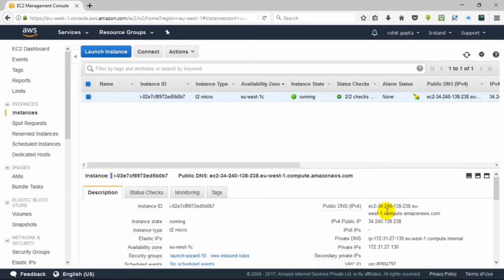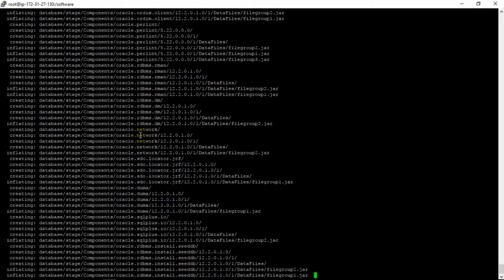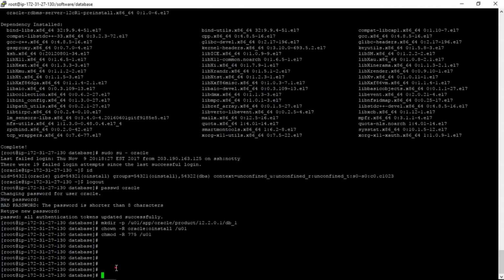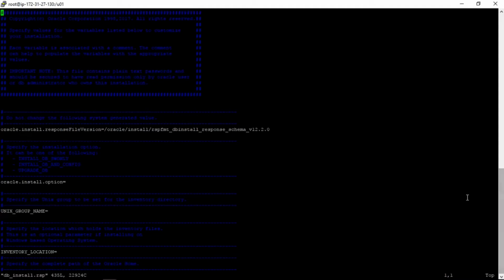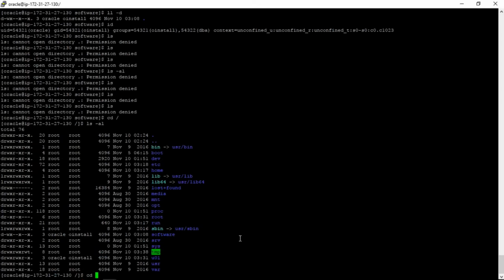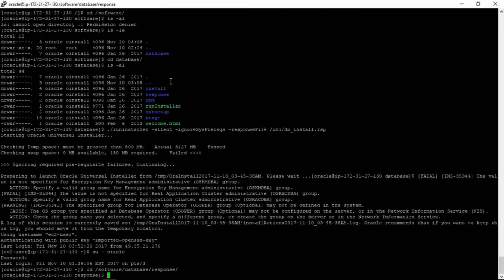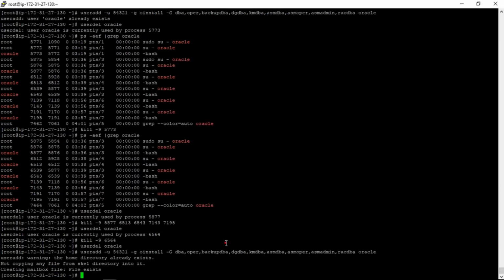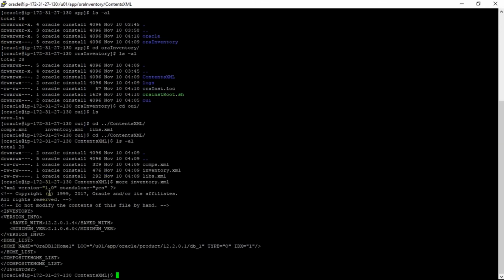How to Install Oracle Database 12C on AWS EC2 Instance?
In this tutorial, we'll show you how to avoid all those struggles by using a free Oracle instance on
Amazon Aws in a few minutes.

Our team was in charge to create a new Oracle database in our Linux machine to make some tests in our application.

The problem was, we had lots of priorities and never had time to create our new database.

So we found out that, there was a  to create an  Oracle DB on AWS in a few minutes with Amazon RDS. With a few clicks, we can have our database available in some minutes.

You can see in this tutorial how is it like.

Click the below link for all the commands and steps

Step 1 - Edit Host Files - /etc/hosts

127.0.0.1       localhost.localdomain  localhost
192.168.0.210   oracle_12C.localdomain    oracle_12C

Step 2 - Edit Kernel Parameters /etc/sysctl.conf

fs.file-max = 6815744
kernel.sem = 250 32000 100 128
kernel.shmmni = 4096
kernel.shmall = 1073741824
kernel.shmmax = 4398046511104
net.core.rmem_default = 262144
net.core.rmem_max = 4194304
net.core.wmem_default = 262144
net.core.wmem_max = 1048576
fs.aio-max-nr = 1048576
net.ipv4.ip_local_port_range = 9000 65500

sysctl -p - apply changes

Step 3 - Edit Limits file - etc/security/limits.conf

oracle   soft   nofile    1024
oracle   hard   nofile    65536
oracle   soft   nproc    2047
oracle   hard   nproc    16384
oracle   soft   stack    10240
oracle   hard   stack    32768

Step 5 - Add Groups and Users

groupadd -g 54321 oinstall
groupadd -g 54322 dba
groupadd -g 54323 oper

useradd -u 54321 -g oinstall -G dba,oper oracle
passwd oracle

Step 6 - /etc/security/limits.d/90-nproc.conf

# Change this
*          soft    nproc    1024

# To this
* - nproc 16384

Step 7 - Set SELINUX

SELINUX=permissive

run the command after edit setenforce Permissive

Step 8 - Stop Firewall

# service iptables stop
# chkconfig iptables off

Step  9 - Create directories for oracle Installation

mkdir -p /oracle/product/12.1.0/db_1
chown -R oracle:oinstall /oracle
chmod -R 775 /oracle

Step 10 - xhost +

Step 11 - Edit bash profile for oracle user /home/oracle/.bash_profile

# Oracle Settings
export TMP=/tmp
export TMPDIR=$TMP

export ORACLE_HOSTNAME=oracle_12C.localdomain
export ORACLE_UNQNAME=db1
export ORACLE_BASE=/oracle
export ORACLE_HOME=$ORACLE_BASE/product/12.1.0/db_1
export ORACLE_SID=db1

export PATH=/usr/sbin:$PATH
export PATH=$ORACLE_HOME/bin:$PATH

export LD_LIBRARY_PATH=$ORACLE_HOME/lib:/lib:/usr/lib
export CLASSPATH=$ORACLE_HOME/jlib:$ORACLE_HOME/rdbms/jlib

Step - 12  Extract Installation Files

unzip linuxamd64_12c_database_1of2.zip
unzip linuxamd64_12c_database_2of2.zip

Step - 13 Start the Oracle Universal Installer

./runInstaller

Post Installation

dit the "/etc/oratab" file setting the restart flag for each instance to 'Y'

cdb1:/u01/app/oracle/product/12.1.0/db_1:Y